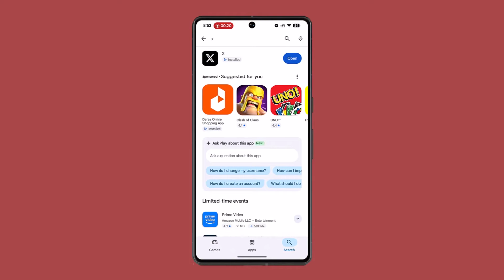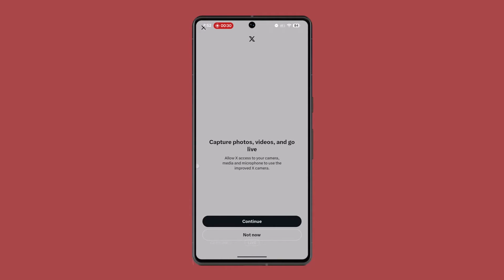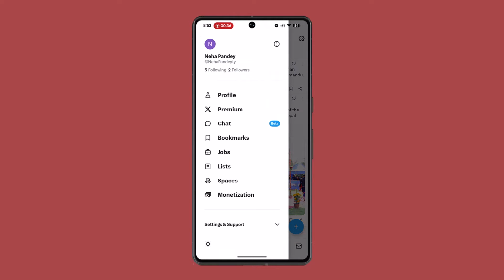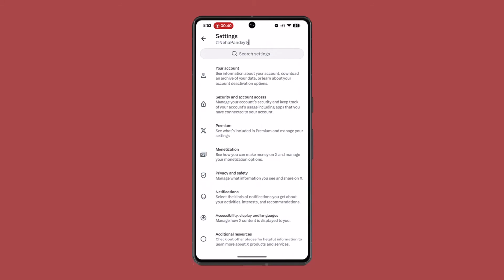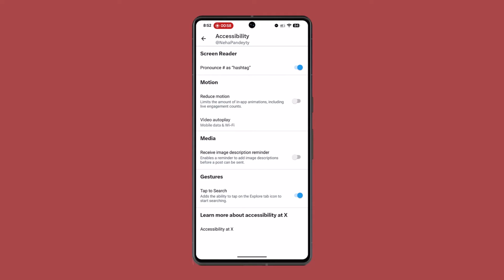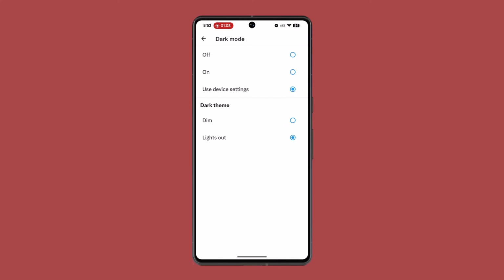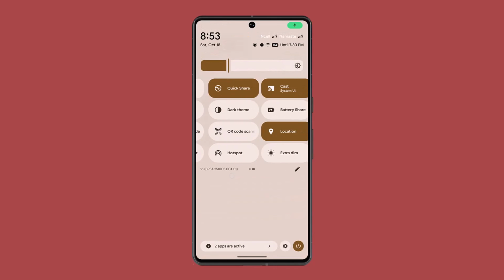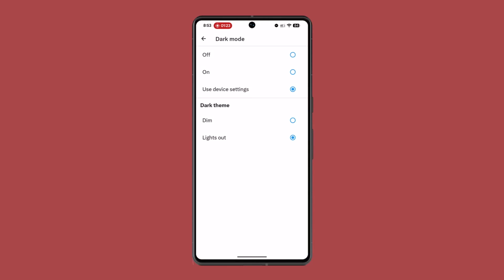How To Enable Dark Mode In Twitter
Learn how to enable dark mode on Twitter, now known as X, using this simple step-by-step guide. Dark mode not only gives your app a sleek appearance but also helps reduce eye strain and saves battery life, especially on OLED screens. Whether you prefer a darker theme for comfort or style, this tutorial will show you exactly how to activate it on your Android or iPhone using the latest version of the X app.

Before you begin, ensure your Twitter app is fully updated from the Google Play Store or Apple App Store. Once you have the latest version installed, open the app and log in to your account. Tap your profile icon or initials located at the top left corner of the screen to open the main menu. From the list, select “Settings and support,” then tap “Settings and privacy.”

Within the settings menu, scroll to find “Accessibility, display, and languages,” and then choose “Display.” Inside the display section, you’ll find the “Dark mode” option. Tap on it, and you’ll see three available settings: “Off,” “On,” and “Use device settings.” Selecting “On” will immediately enable dark mode within the X app, switching the background to a dark theme. If you select “Use device settings,” the app will automatically match your phone’s system-wide dark or light mode preference.

You can also choose between two dark mode styles—“Dim” for a softer gray look, or “Lights out” for a pure black background. These options allow you to customize the theme based on comfort and battery-saving preferences. Once you’ve made your selection, simply exit the settings, and your new theme will apply instantly across your Twitter interface.

If dark mode doesn’t change right away, try restarting the app or checking your device’s display settings. This ensures your preferences are correctly synced with the system theme.

Timestamps:
0:00 Introduction
0:07 Updating the Twitter app
0:25 Accessing settings and privacy
0:41 Navigating to display options
0:54 Enabling dark mode or device setting sync
1:03 Choosing dim or lights-out theme
1:09 Conclusion